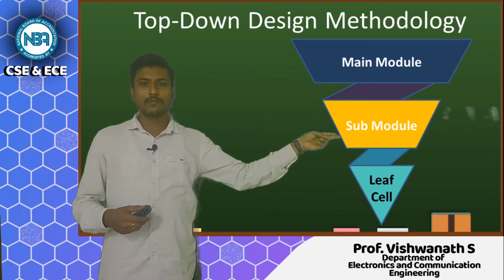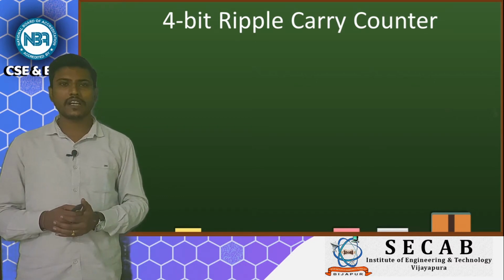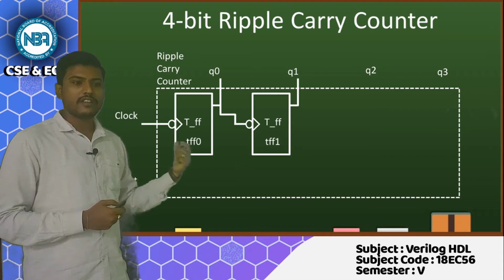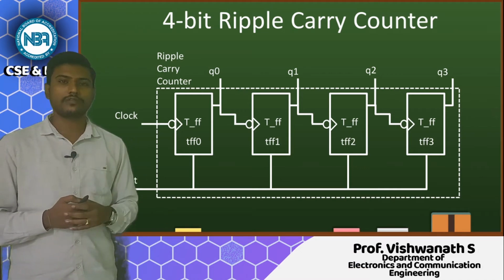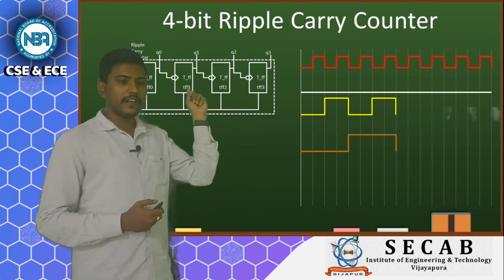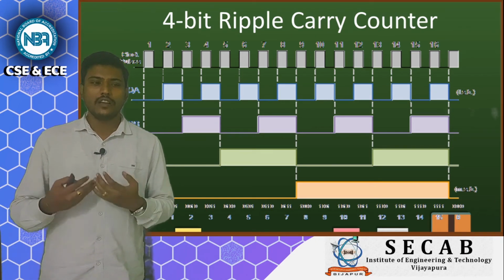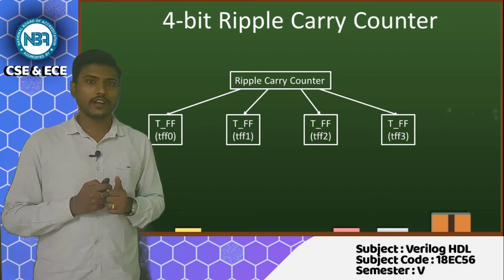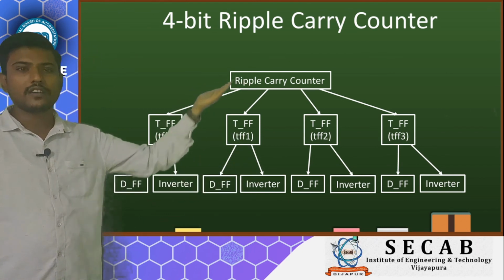Verilog HDL L1.6 - Hierarchical Design Methodologies | 18EC56 | VTU Syllabus | SECAB. I. E. T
Verilog HDL Lecture Series for 5th Semester VTU students by Prof.Vishwanath Shidlingappanavar, Department of Electronics and Communication Engineering, SECAB Institute of Engineering and Technology, Vijayapura.

Topics Covered
1. Top-Down Design Methodology
2. Bottom-Up Design Methodology